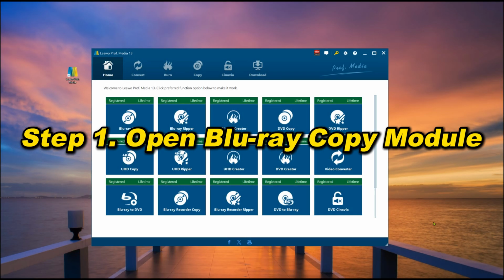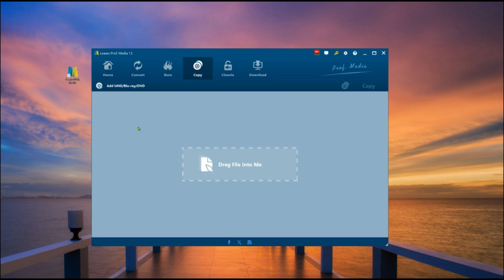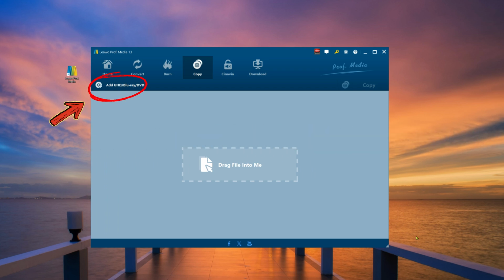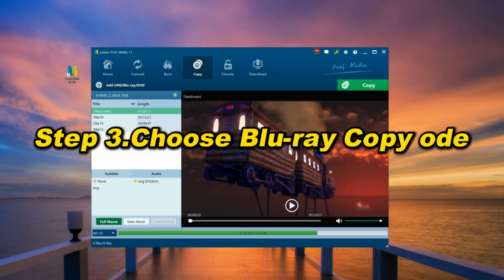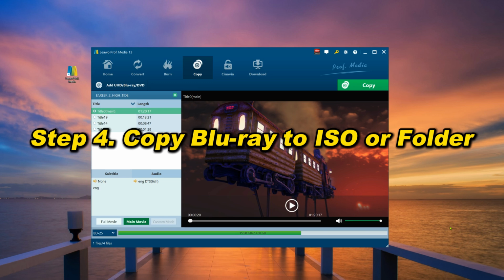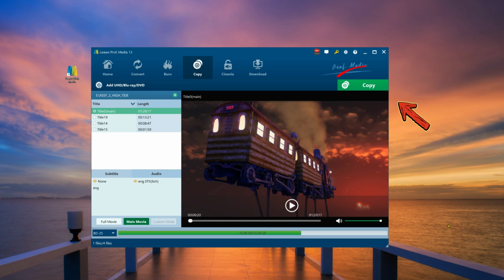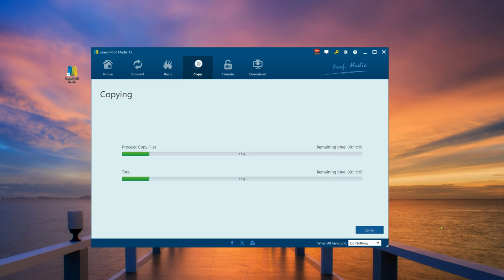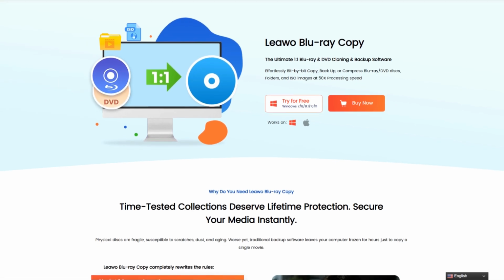[1Min Solution] How to Copy Blu-ray Discs to ISO or Folder in 2026 (The Easiest & Fastest Method)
📌 Looking for an easy way to create a digital backup of your Blu-ray collection? 💿
In today’s video, I’ll show you how to copy Blu-ray discs and create backups as ISO files or folders with Leawo Blu-ray Copy.

📌 Chapters
00:00 Intro
00:22 Step 1. Open Blu-ray Copy
00:38 Step 2. Load Blu-ray Disc
00:53 Step 3. Choose Copy Mode
01:09 Step 4. Copy Blu-ray to ISO or Folder
01:28 End